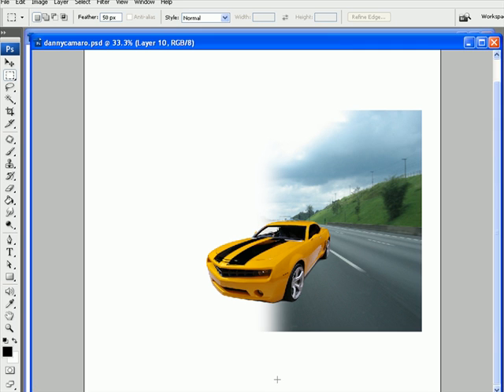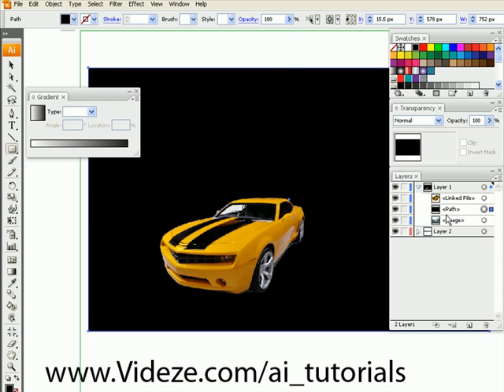Adobe Illustrator Tutorial - Opacity Mask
Adobe Illustrator Tutorial - Opacity Mask tool. Learn the basics of the Opacity Mask in adobe illustrator.